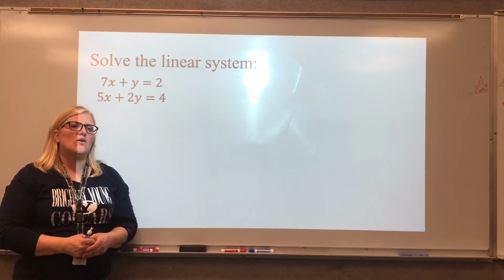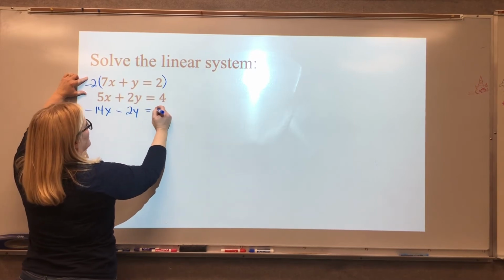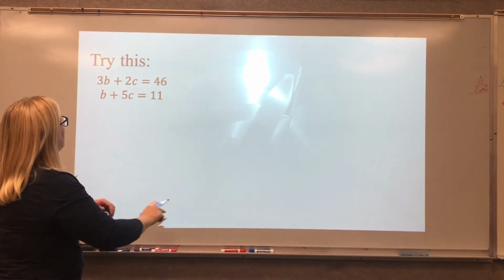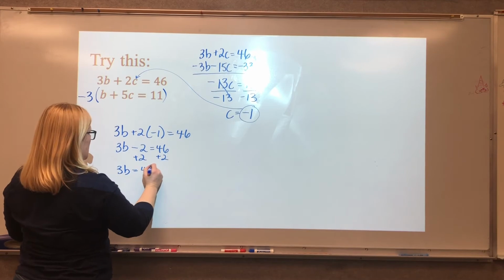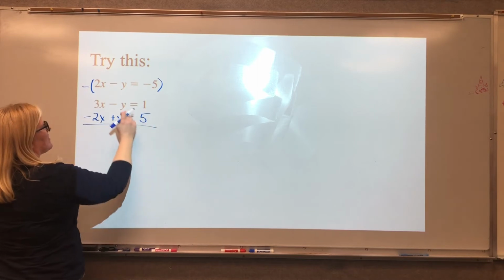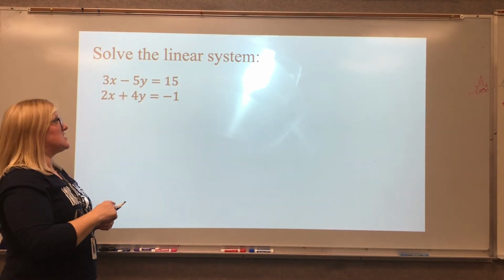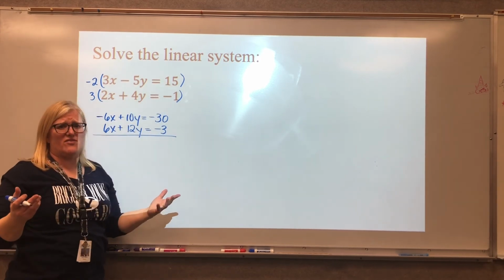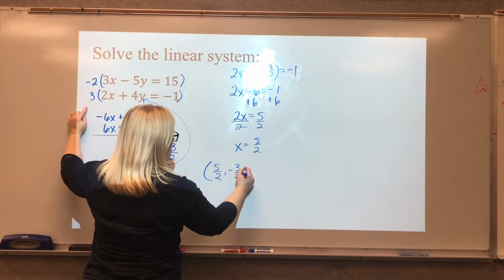SM1 53, Part 2